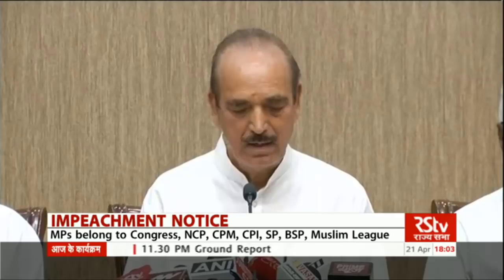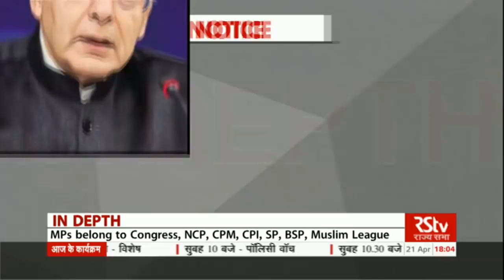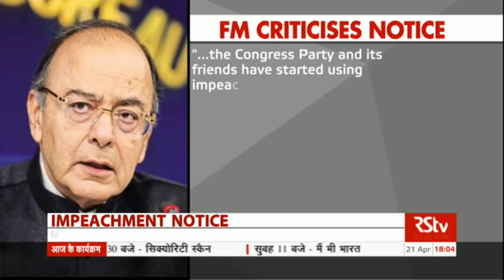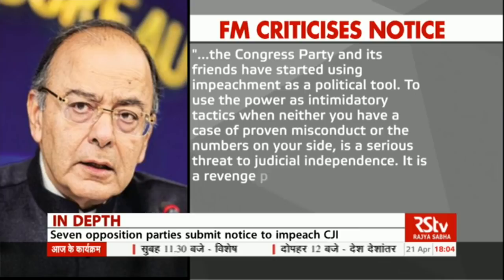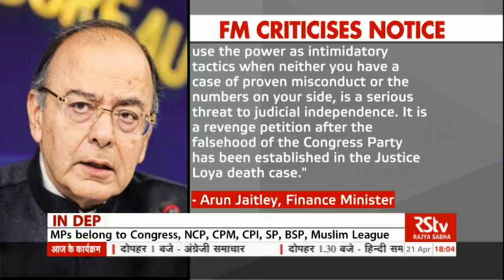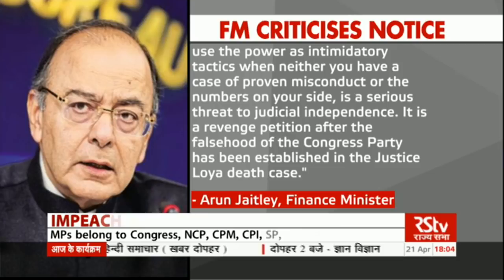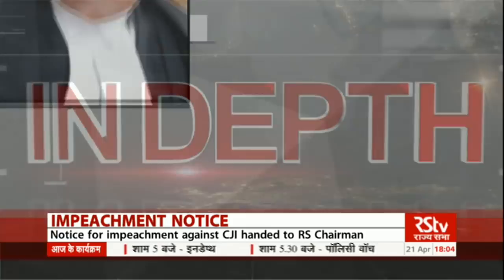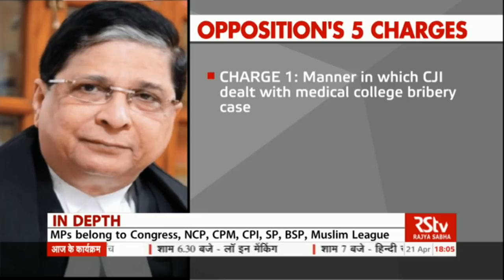In Depth - Impeachment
Opposition parties seeking impeachment of Chief Justice of India Dipak Misra. Signed by 64 Rajya Sabha MPs, the notice  accuses the Chief Justice of five counts of misbehavior and misusing authority.

So what is impeachment… Now the Constitution itself doesn’t use the word 'impeachment':  It’s a colloquial term that refers to the proceedings under Article 124 (to remove a Supreme Court judge) and Article 218 (to remove a high court judge). This is the process by which a judge can be removed by an order of the President of India.

We look at this process in depth today…

Anchor : Teena Jha